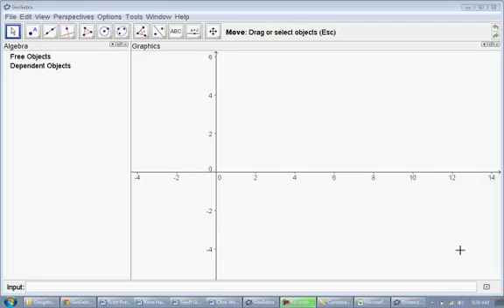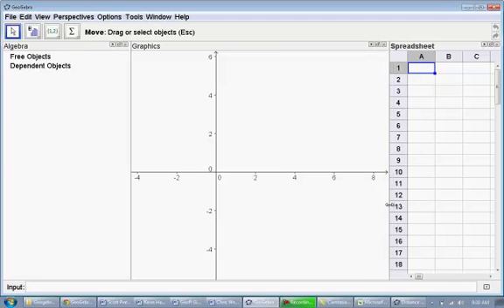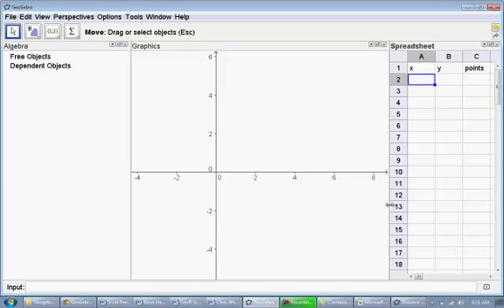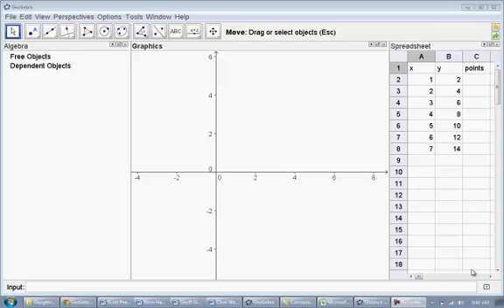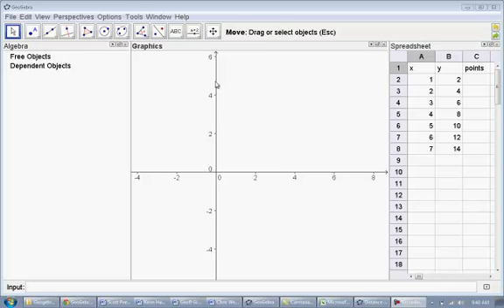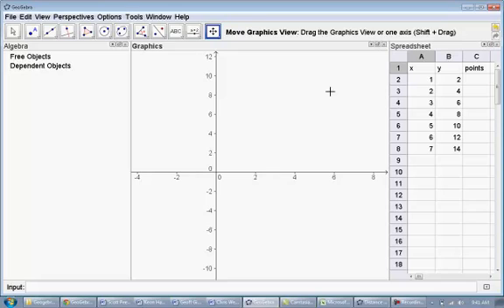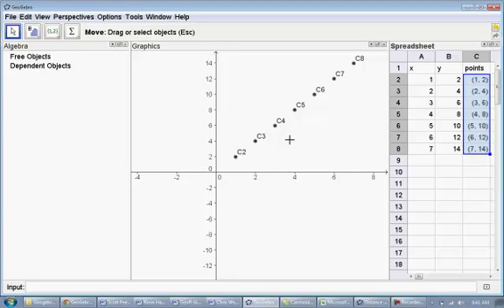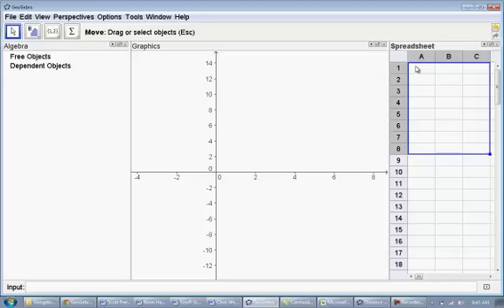How to Use Spreadsheet on Geogebra